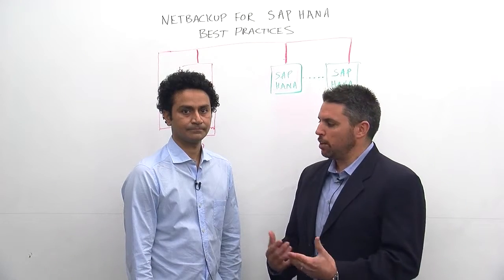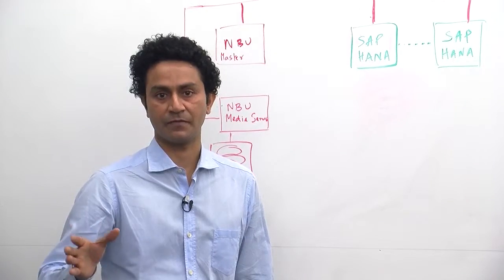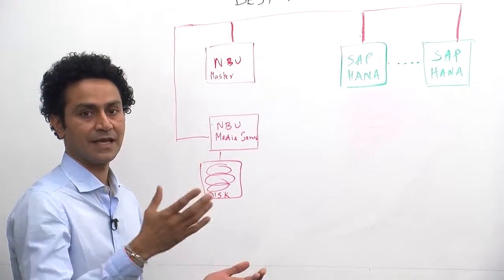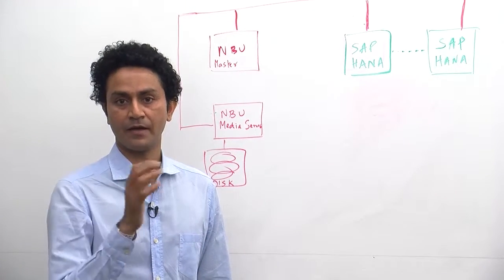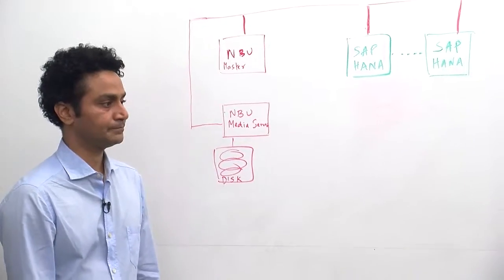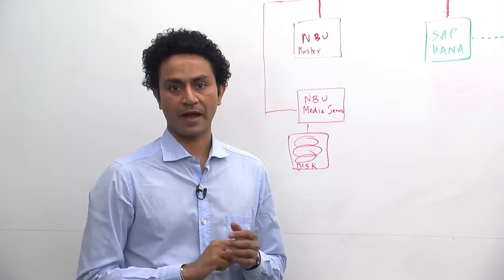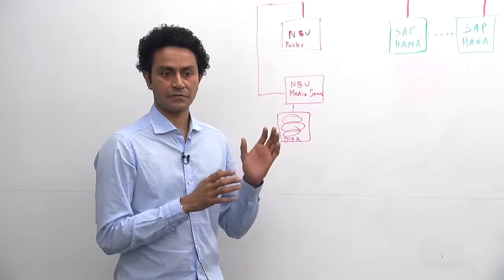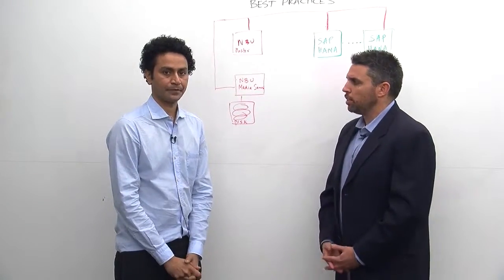NBU for SAP HANA Blueprint Best Practices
Highlight different options to backup and restore SAP HANA in-memory database with NBU for SAP HANA database agent.